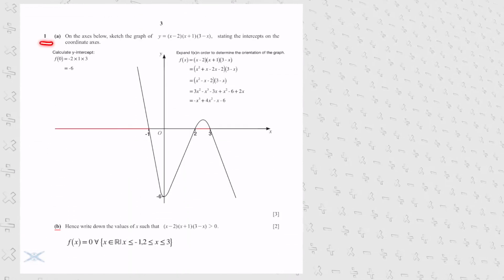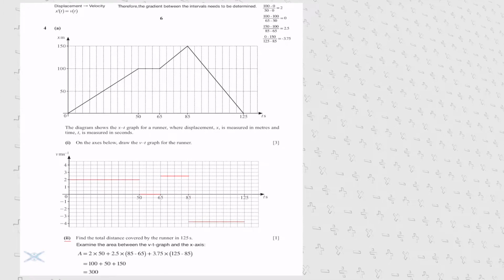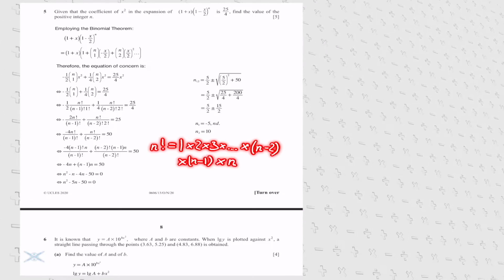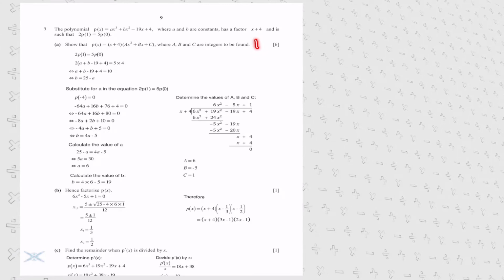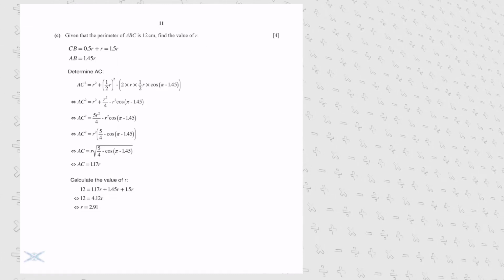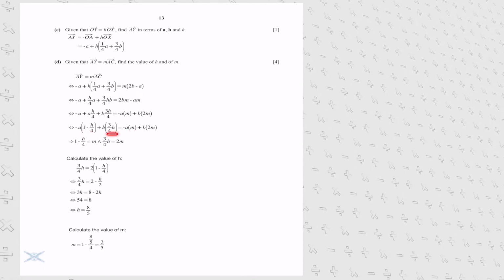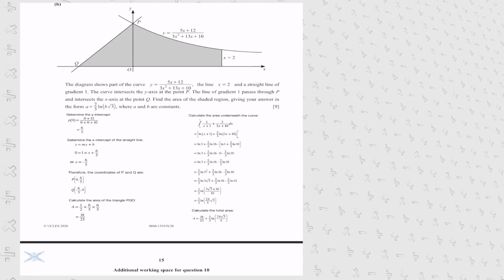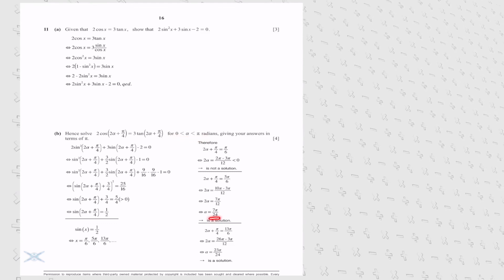0606/13/o/n/20 | Cambridge IGCSE Additional Mathematics Oct/Nov 2020 Paper 13 Worked Solutions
Every question of Cambridge IGCSE Additional Mathematics 0606 October/November 2020 Paper 13, solved step by step with the method marks examiners look for. Topics: Calculus; Factors of Polynomials; Functions; Series; Logarithmic and Exponential Functions.

00:00 Intro
00:29 Q1 Factors of Polynomials
02:20 Q2 Differentiation
04:05 Q3 Functions
06:34 Q4 Kinematics
10:24 Q5 Binomial Expansion
13:55 Q6 Logarithms
17:34 Q7 Factors of Polynomials
21:49 Q8 Circular Measure
25:19 Q9 Vectors
30:55 Q10 Integration
37:52 Q11 Trigonometry